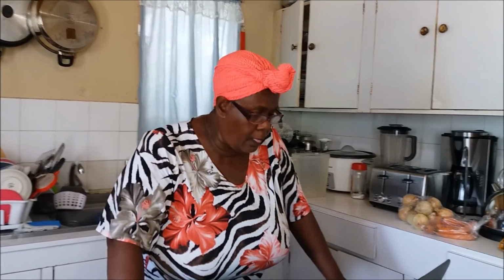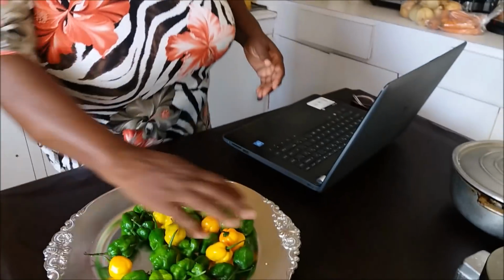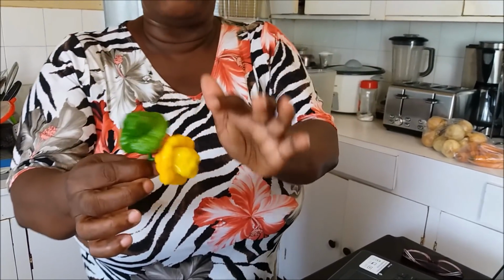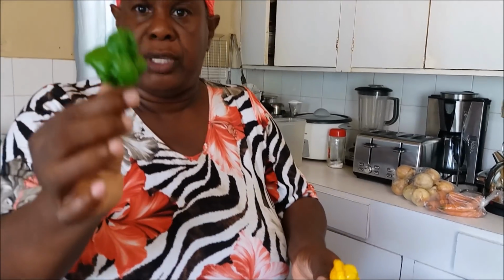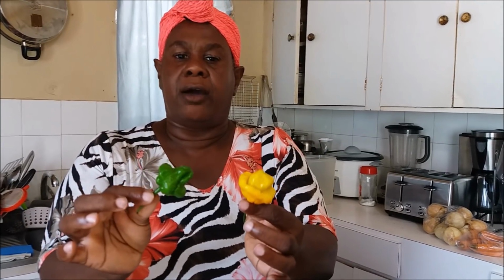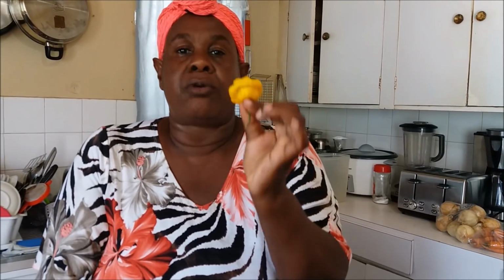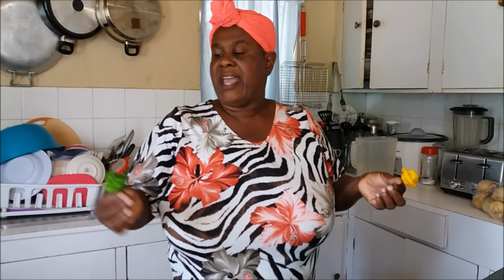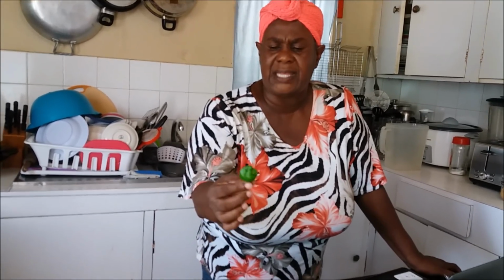Jamaican Scotch Bonnet Pepper and a little more